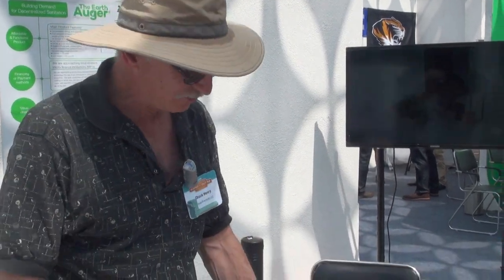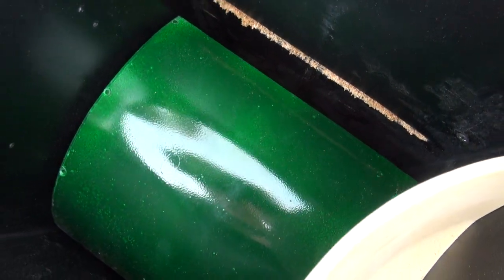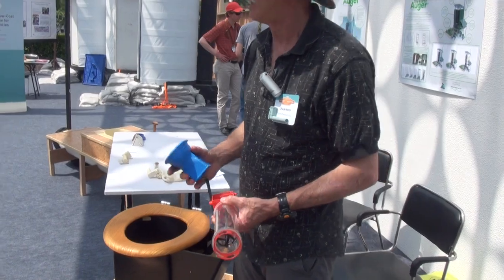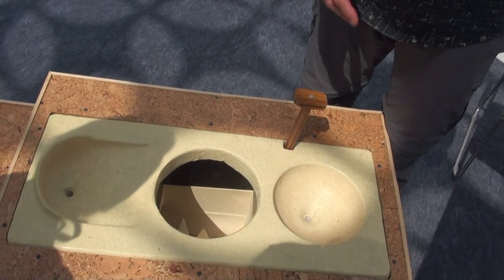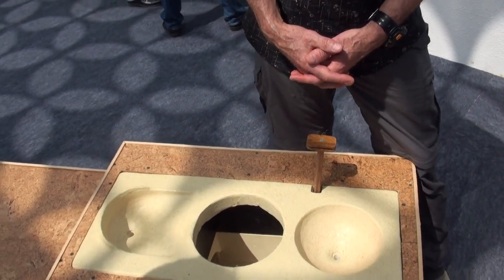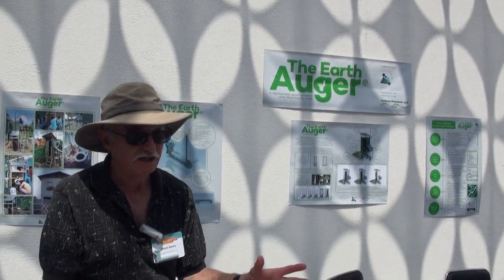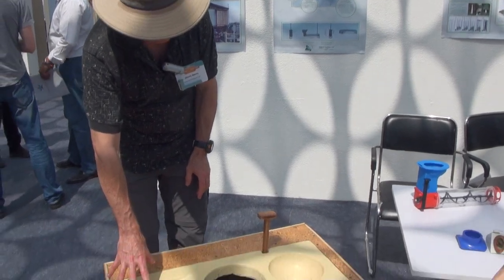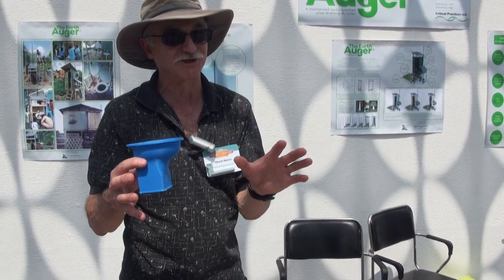Chuck Henry: Earth Auger: Urine diverting dry toilet (Critical Practices LLC, Ecuador), Part 2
and

Chuck was interviewed by Elisabeth von Muench on 22 March 2014 at Taj Palace Hotel in Delhi, India. Filmed by Arno Rosemarin (SEI).